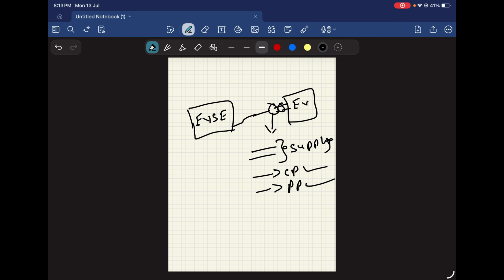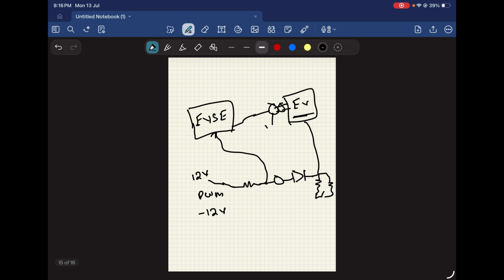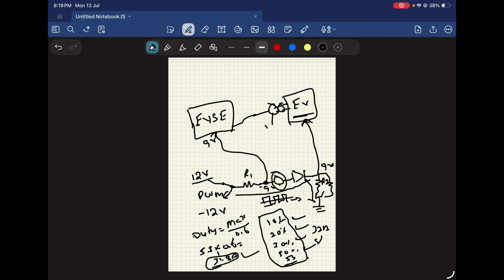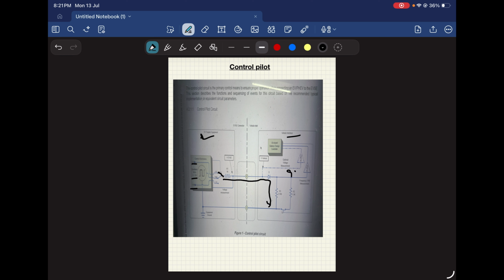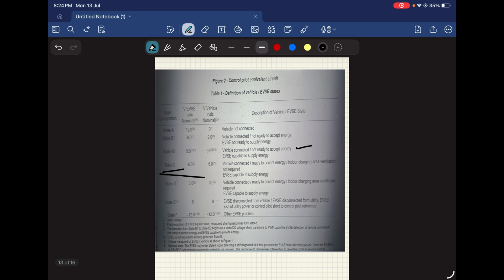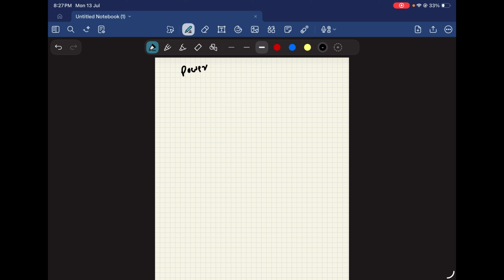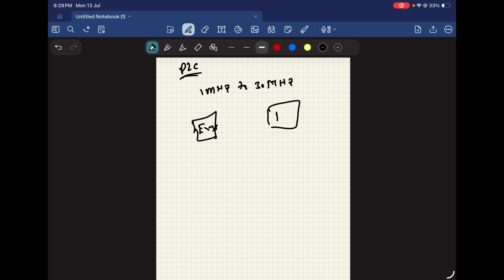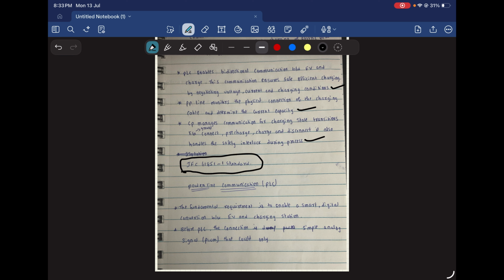Understanding EV to EV charger Communication (Control Pilot & Proximity Pilot and PLC)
Ever wondered what actually happens when you plug an Electric Vehicle into a charging station? It’s not just about pushing electricity into a battery; it’s a highly coordinated conversation!
In this video, we break down the three fundamental pillars of EV-to-EVSE (charger) communication: Proximity Pilot (PP), Control Pilot (CP), and Power Line Communication (PLC). Whether you are an EV enthusiast, an electrical engineer, or just curious about how smart charging works, this deep dive makes complex automotive tech easy to understand!
⚡ What You’ll Learn In This Video:
• Proximity Pilot (PP): How the car knows a plug is physically inside it (and why it won't let you accidentally drive away).
• Control Pilot (CP): The safety handshake. How the charger uses a 1 kHz Pulse Width Modulation (PWM) signal to dictate the exact charging speed (amperage) and check system safety.
• PLC (Power Line Communication): High-level data transfer. How modern DC fast chargers and ISO 15118 protocols superimpose data right on top of the pilot wire for Plug & Charge, billing, and state-of-charge (SoC) updates.